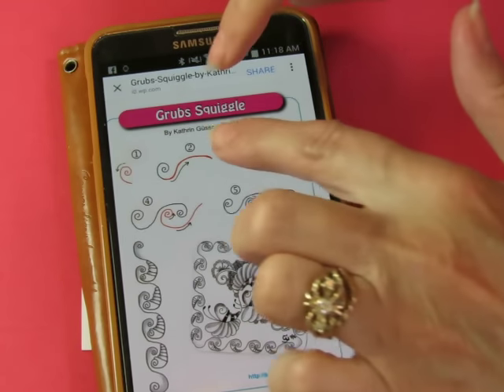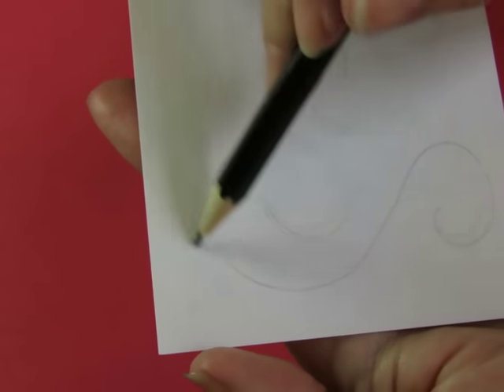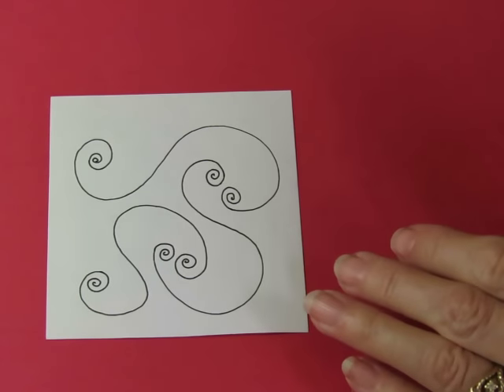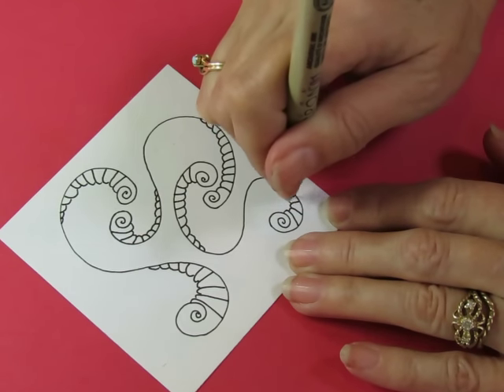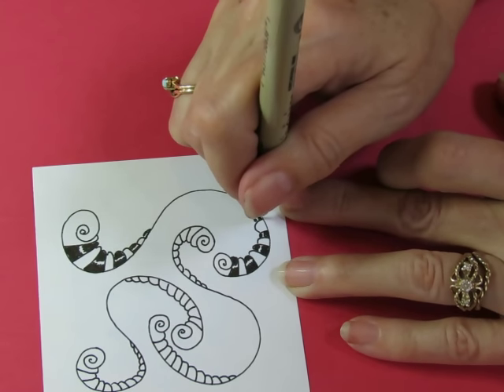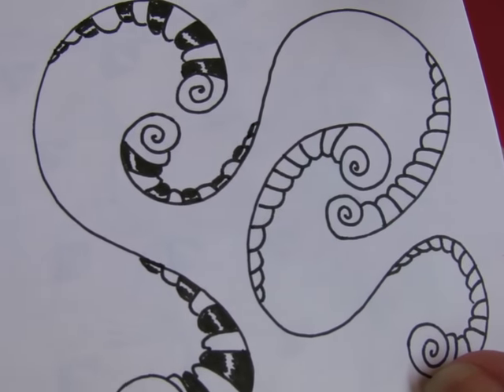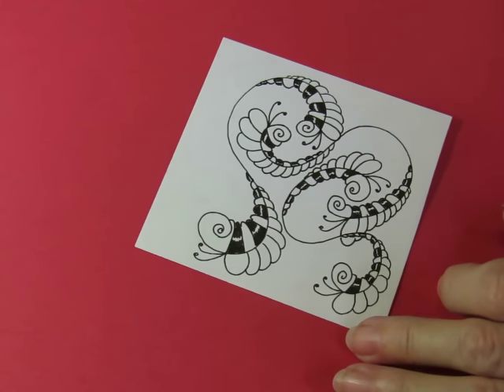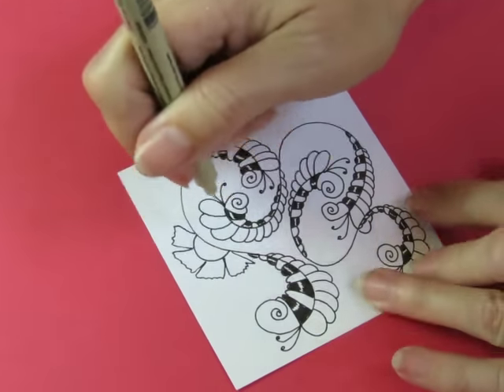Grubs Squiggle - a fun daily tangle